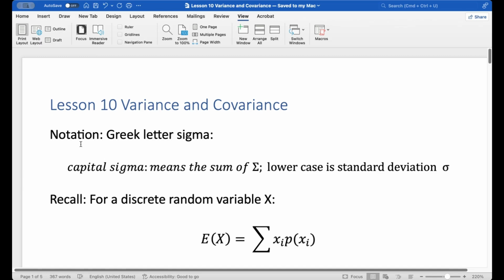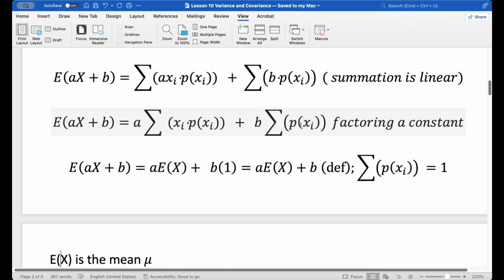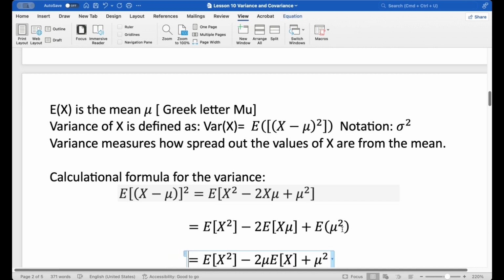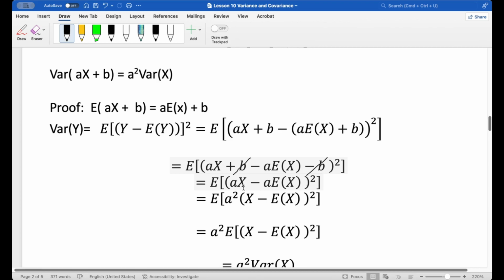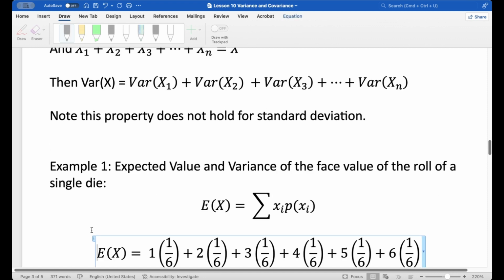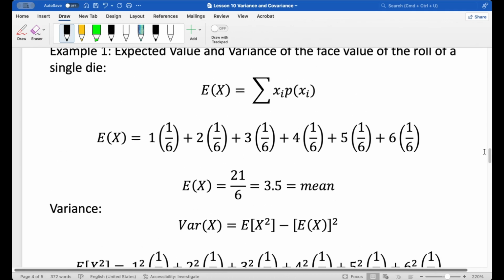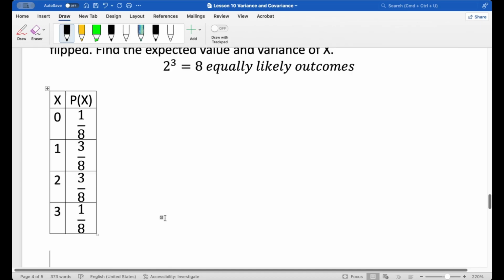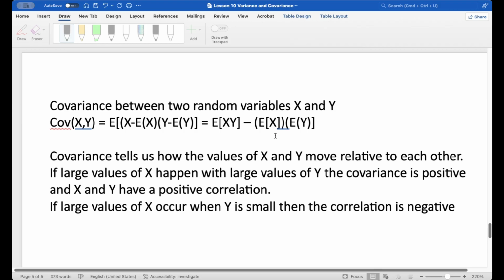L10 June 8th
L10 Variance and Covariance